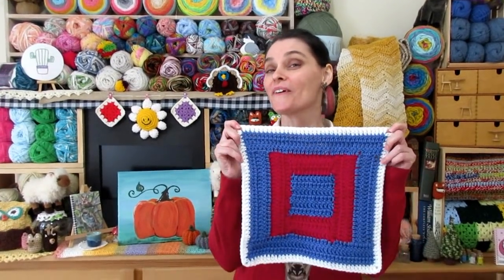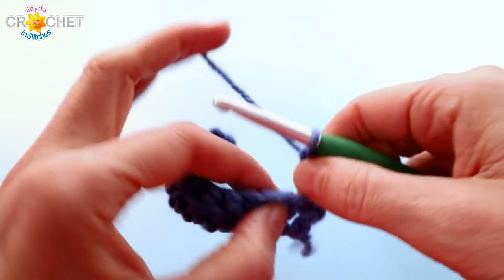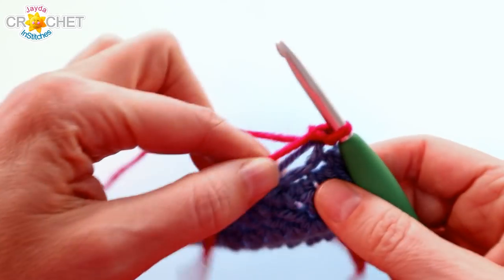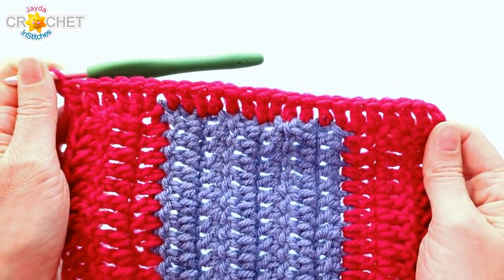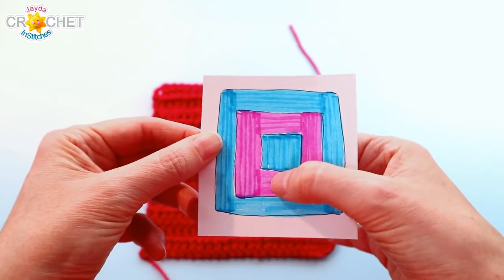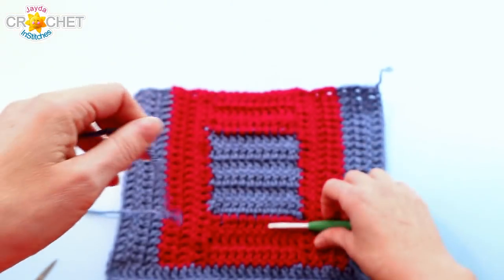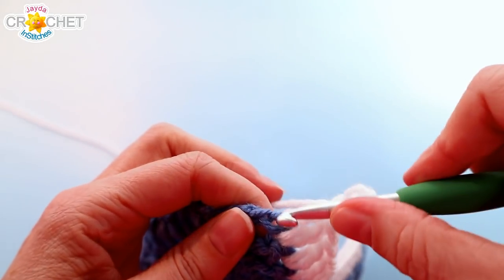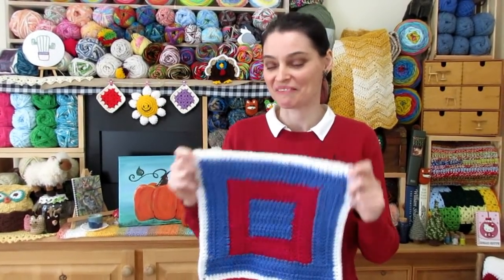Crochet Double Frame Square 12" Block - Patchwork Calendar Blanket - November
It's the 11th colourful crochet block in our 2020 Patchwork Calendar Blanket Series! This super easy square is a fun way to use up all your scrap yarn!